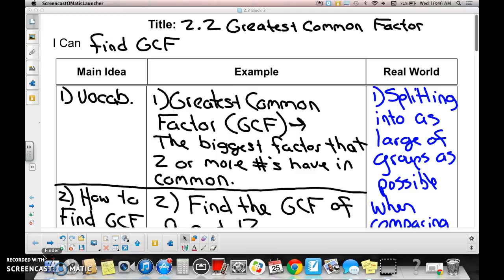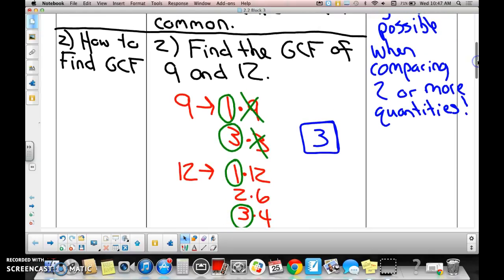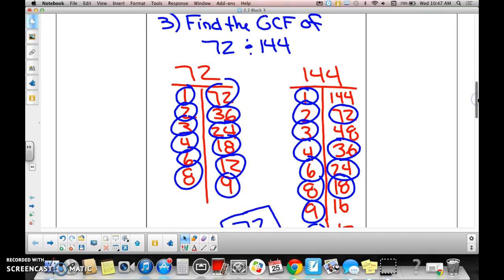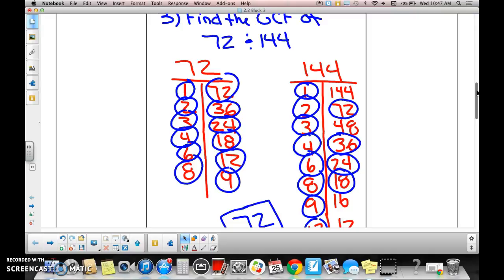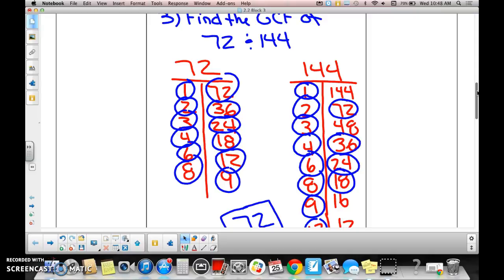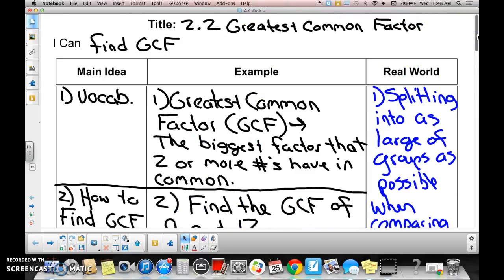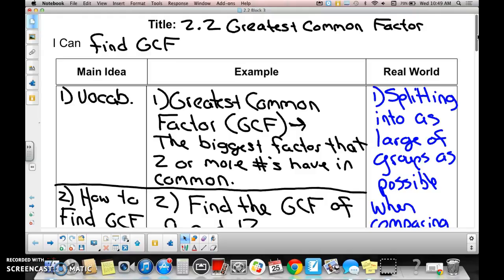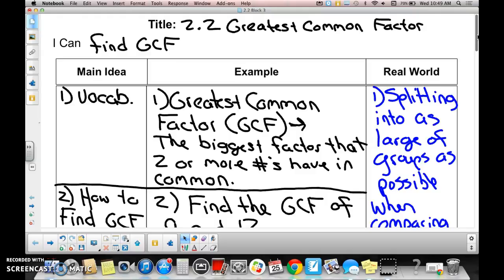2.2 Greatest Common Factor